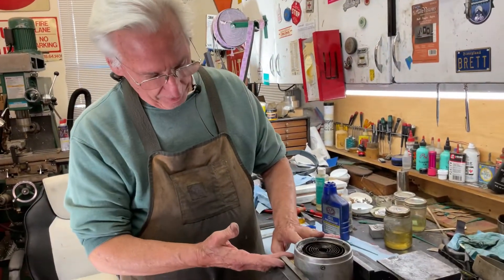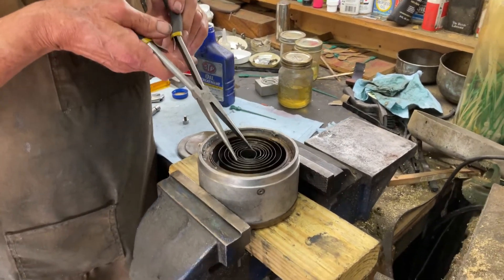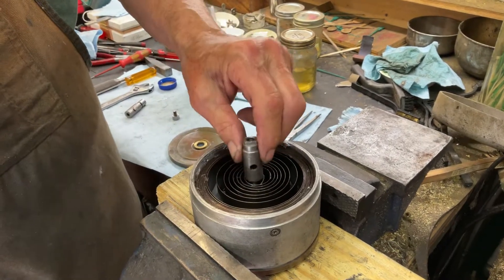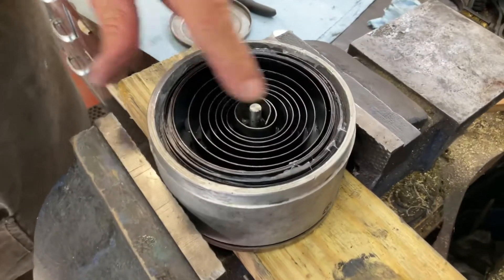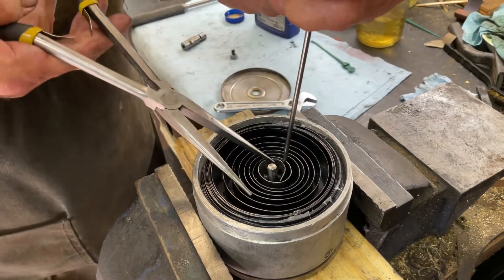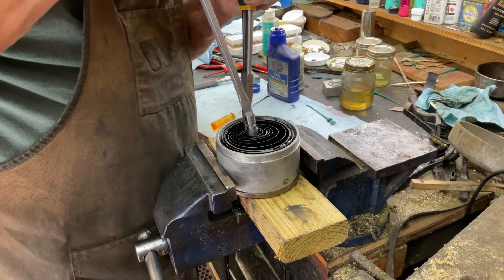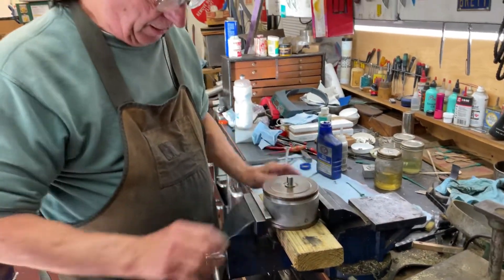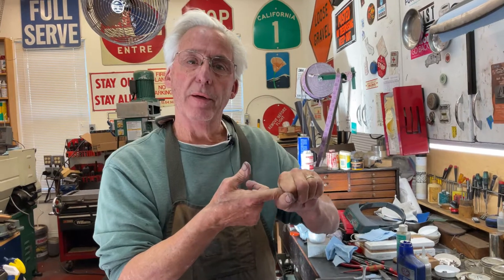1244. How to install the arbors on the Cheney phonograph motor